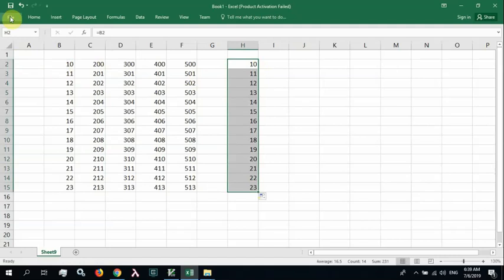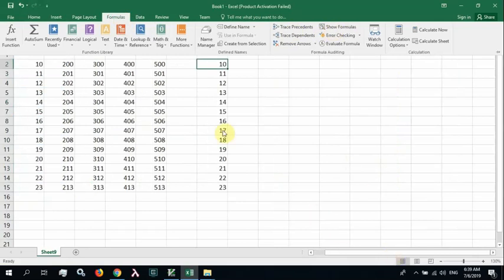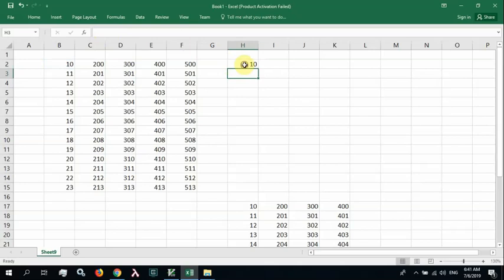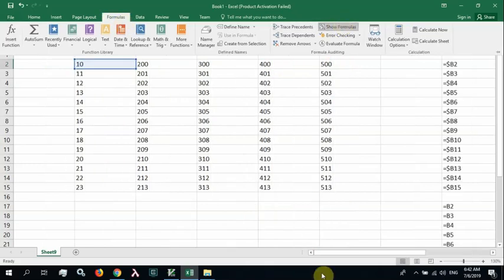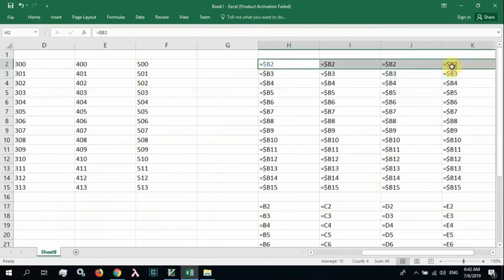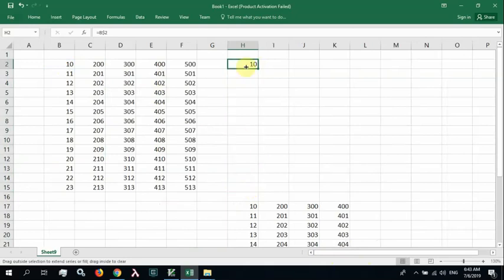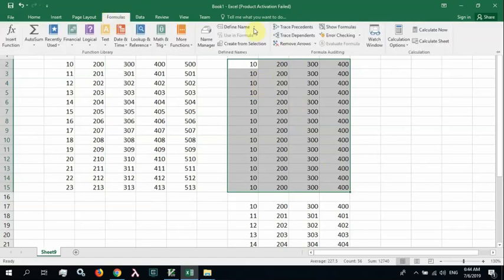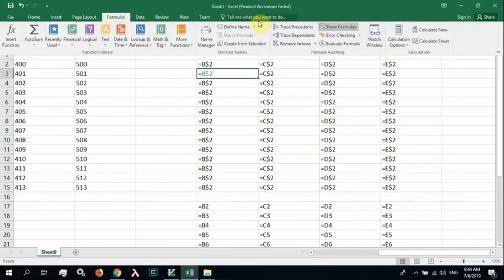Excel Formula: Locking Address References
00:44 No locking
02:14 Locking columns, free rows
04:20 Review formula
05:05 Locking rows, free columns
06:16 Review formula
06:46 Locking all